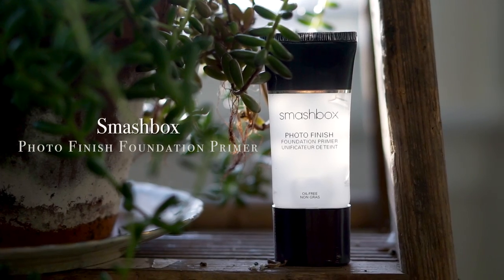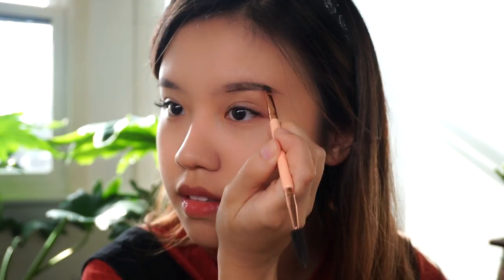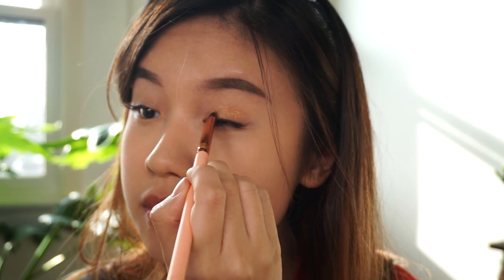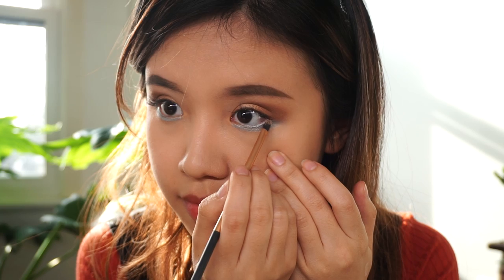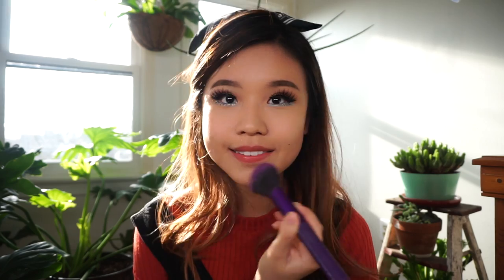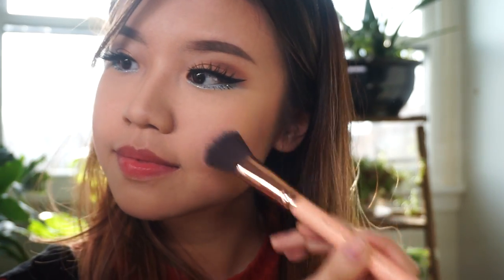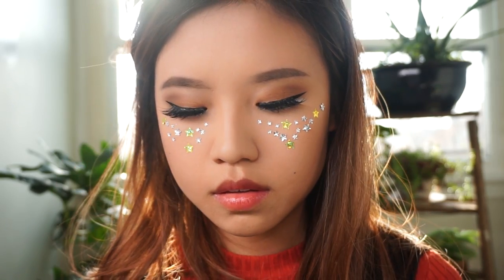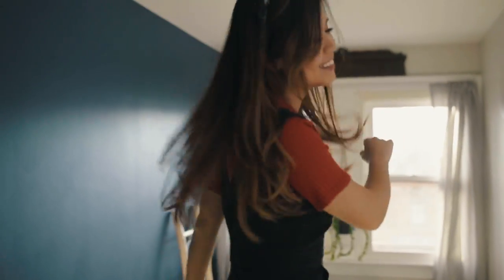70's Inspired Festival Makeup ♥ Wes Anderson Short ♥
This is a story about a girl in the technological age who believes she was Born In The Wrong Era. This Wes Anderson inspired short reveals her content but mundane life in the modern world. She is smiling but dead inside until she travels back in time to the Disco Era of 1970's and has the time of her life.

Big thanks to Erin Gaddi and Allen Thorogood for the videography. Talented individuals who deserve your follow:

Help translate my videos into your language! Feel free to add credit into the subtitles so that your work may be recognized.

➫ Estee Lauder Double Wear Foundation in Desert Beige 2N1
➫ NYX Los Angeles Palette
➫ H&M Beauty Glitter Dust
➫ Maybelline Hypersharp Liner
➫ Kevyn Aucoin Medium Sculpting Powder
➫ Girlactik Bora Bora Blush
➫ Hourglass Influencer Lipstick GIRL
➫ Brushes from Reinedoll, Luxie Brushes and Royal & Langnickel

I’m Chinese-Indonesian from Jakarta, living in New York for a year. Halo teman2 Indonesia! I make beauty and lifestyle videos and I upload twice a week. You don’t have to, though. But just do it because it’s free anyway :D

I’m 22 years young.

What camera, lens, and software do you use?
I use Sony A5100, with just the normal kit lens, and I use Final Cut Pro X.

This video was not sponsored and all opinions are my own honest thoughts.

Hardest Geometry Problem In The World - Mark Mothersbaugh
Mr Sandman Cover - Pomplamoose
Her - Kendall Miles